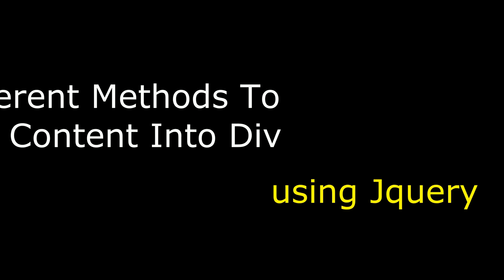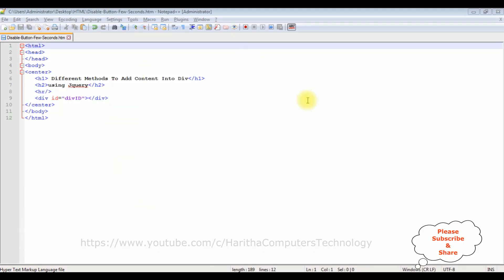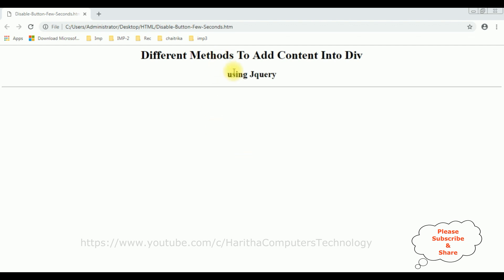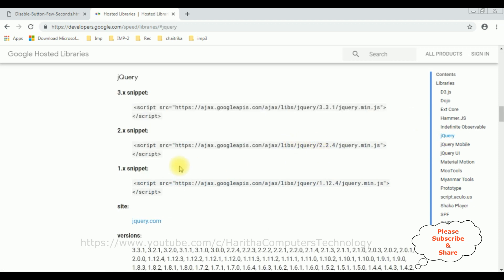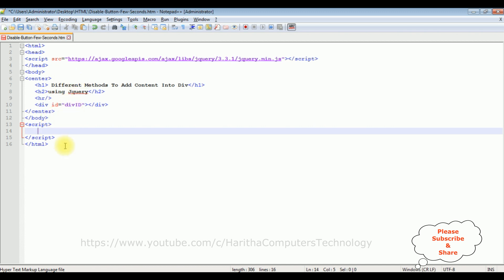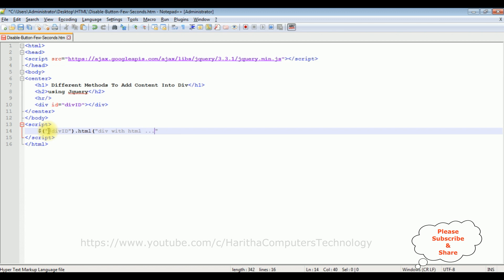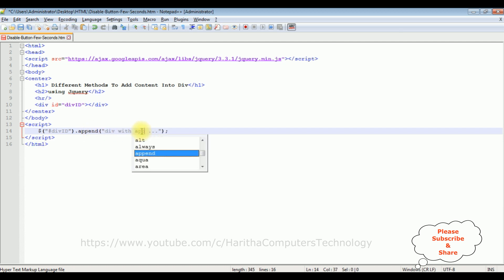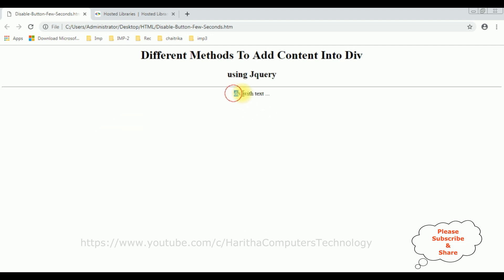How To Add Content To A Div (different methods) Using jQuery 3.3.1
adding content to a div dynamically using jquery append(), html(), text()